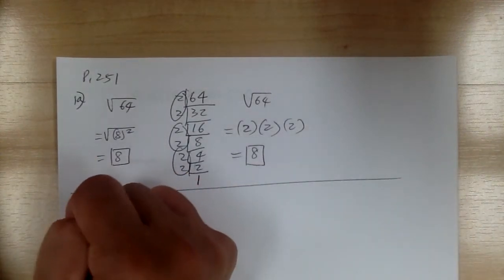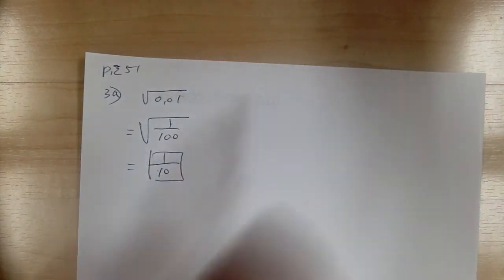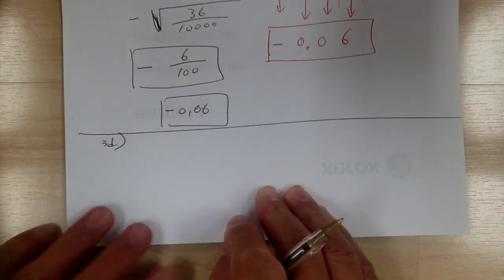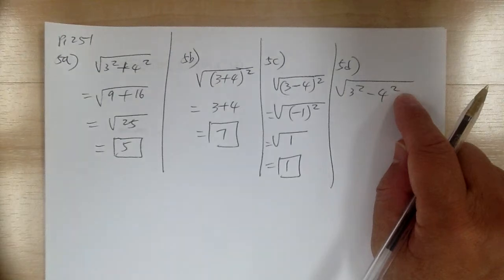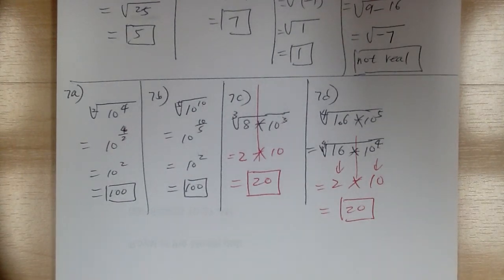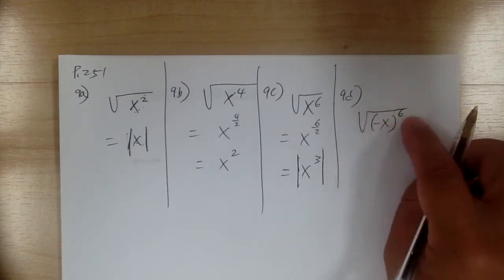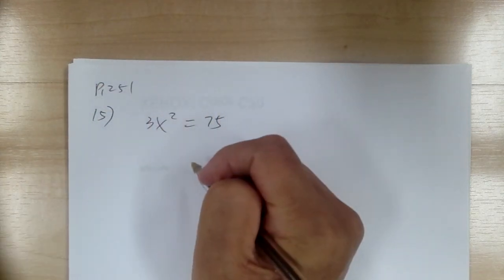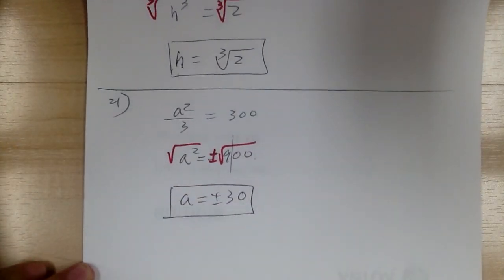Algebra 2 p.51 #1-21 odds